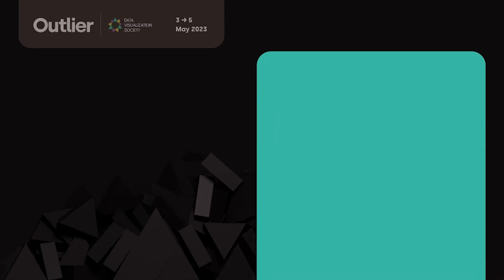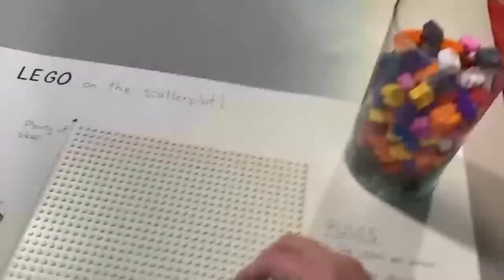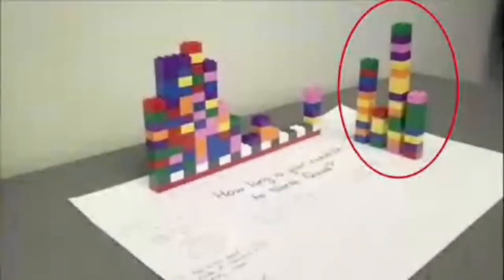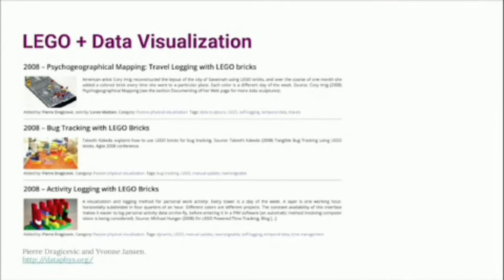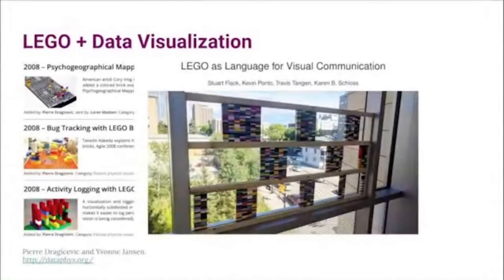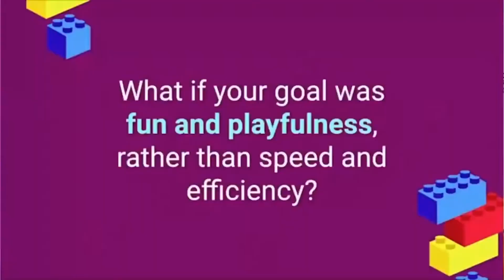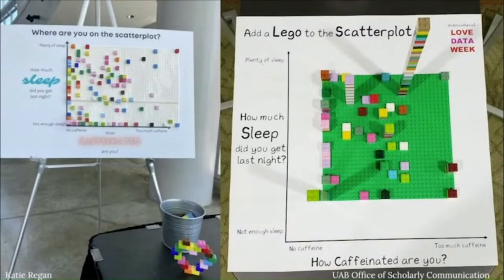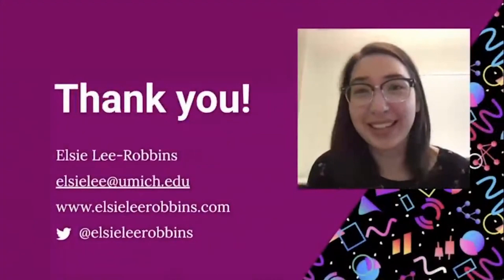Elsie Lee-Robbins—Participatory LEGO Data Visualizations (Lightning Talk, Outlier 2023)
Participatory LEGO Data Visualizations

My community participated in putting their own personal data point onto a scatterplot. This fun, interactive experience was motivated by using LEGOs as the building blocks of the data physicalization.

🎤About Outlier🎤
Outlier is a one-of-a-kind data visualization conference hosted by the Data Visualization Society.
Outlier brings together all corners of the data visualization community, from artists to business intelligence developers, working in various tech stacks and media. Attendees stretch their creativity and learn from practitioners who they may not otherwise connect with.